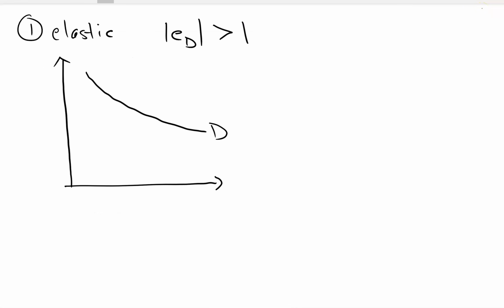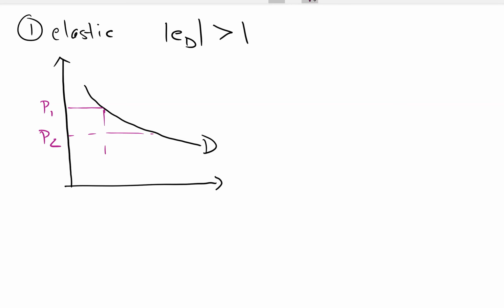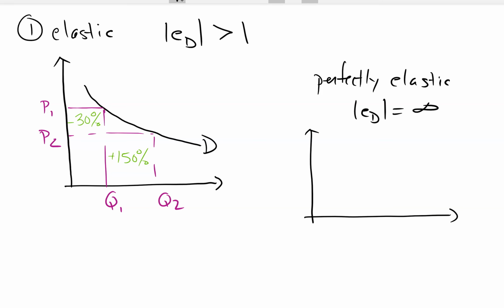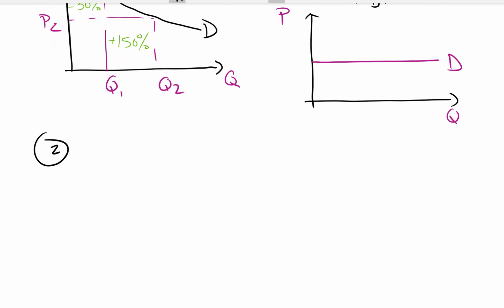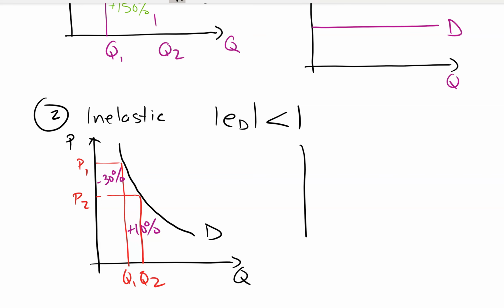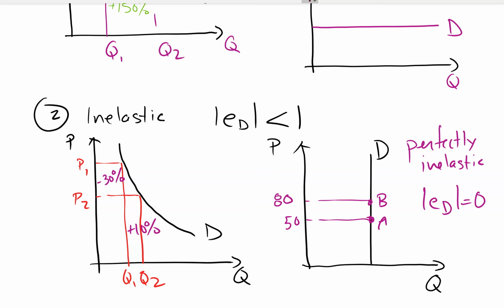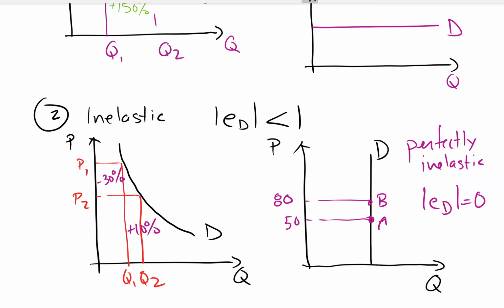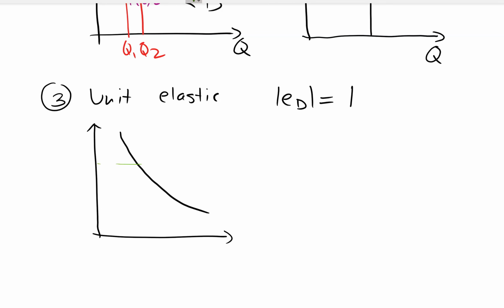5 3 Demand Elasticity examples